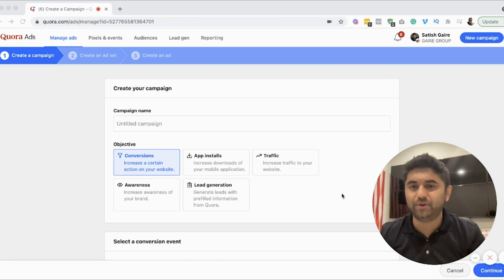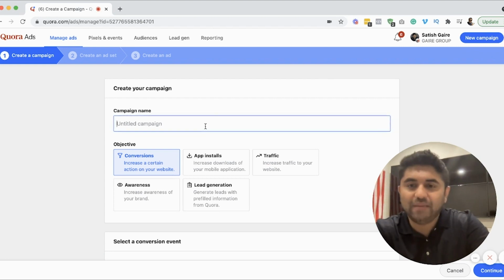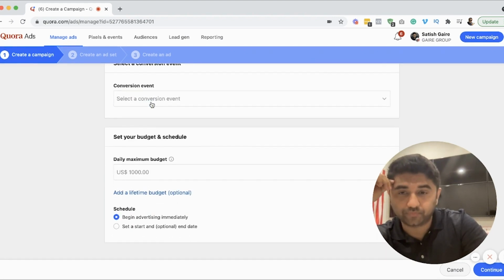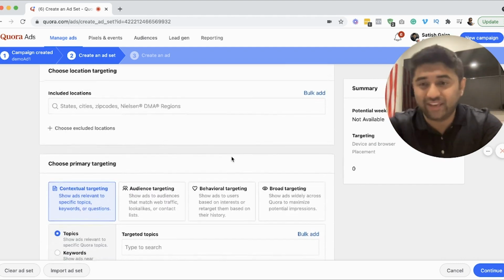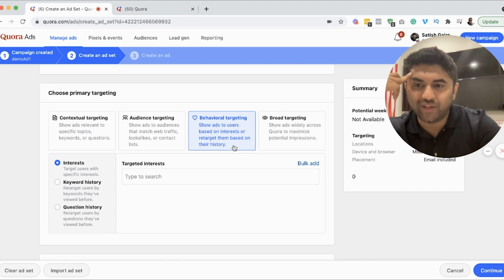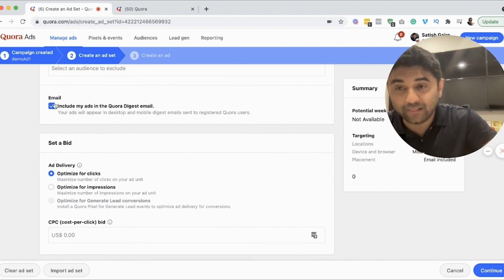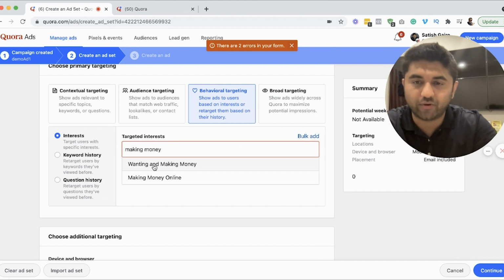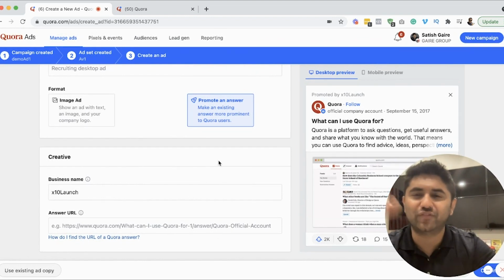How To Run Quora Ads?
In this video, I am going to show you how to run ads on Quora.

Quora is a question and answer website where people go to find information. Every piece of content on the site is generated by users, meaning it is created, edited, and organized by the same people that use the website. (It is very similar to what Yahoo Answers was back in the day)

Quora focuses on high-quality questions and answers. Using Quora, you can generate a lot of leads. But if you run ads (PPC) on Quora, you can even generate more leads.

PPC stands for pay-per-click, a model of internet marketing in which advertisers pay a fee each time one of their ads is clicked. Essentially, it’s a way of buying visits to your site, rather than attempting to “earn” those visits organically.

Unlike Facebook and Google ads, Quora ads are very cheap with high-quality users. In this video, I am going to break down everything you need to do to create your first Quora ad and run it to be successful.